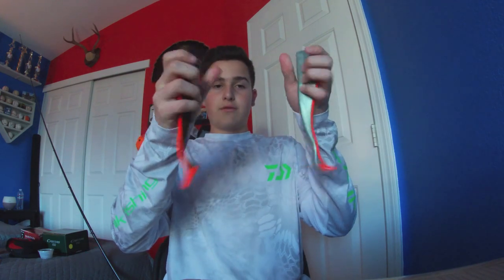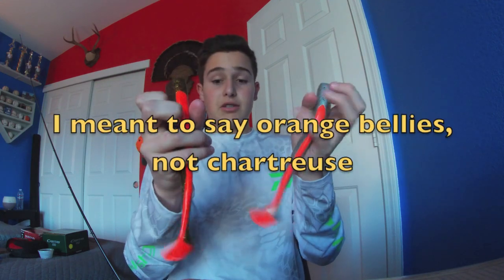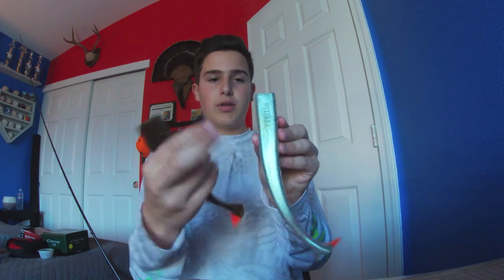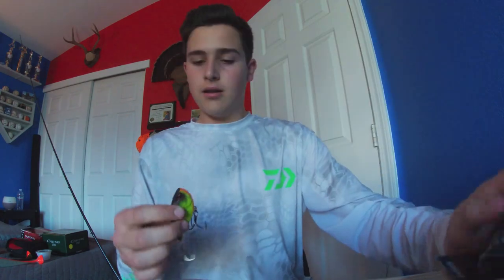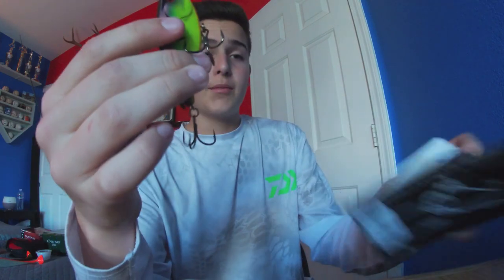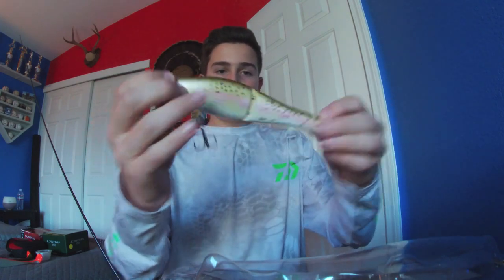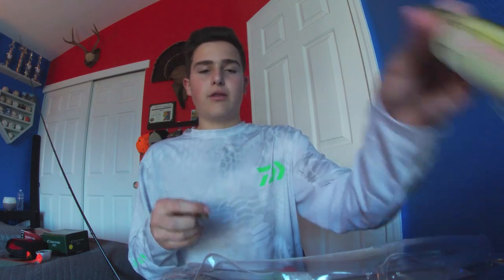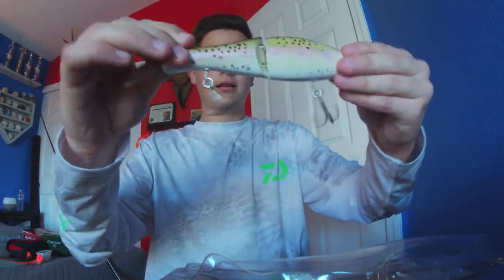International Sportsman's Expo gear review. New rod and reels!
Hey guys! Today I am going to be reviewing what I got at the International Sportsman's Expo 2020. All of the links to the baits, rods and reels I showed you will be below this as well as the video link to my new swimbait rod and reel.